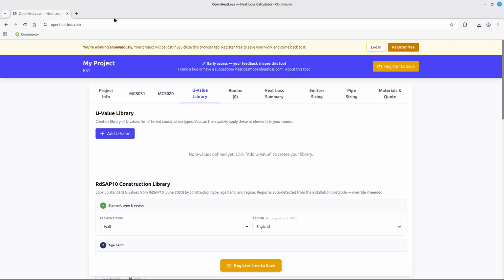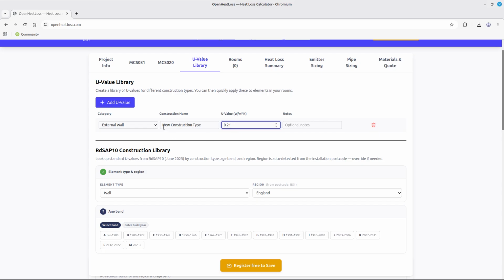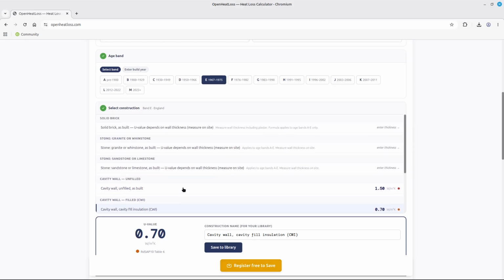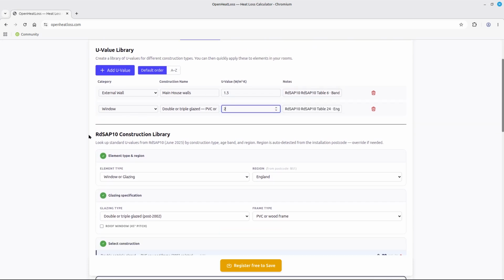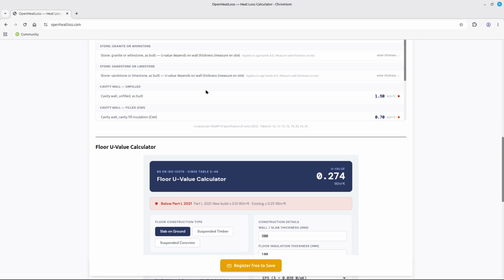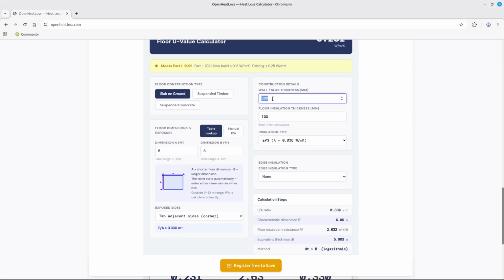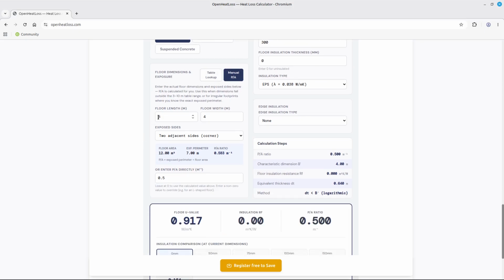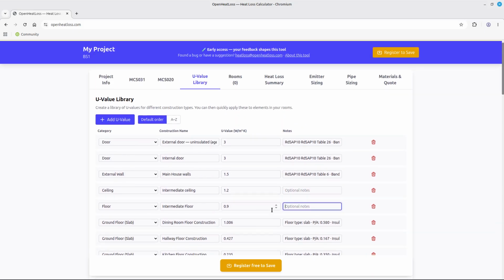Open Heat Loss - How to create your U-Value Library the foundation to a heat loss calculation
This video covers how to create your U-Value Library in Open Heat Loss which is the foundation to a good heat loss calculation and system design. U-values are created using the published RdSAP10 (2025) values as well as creating floor U-values using Perimeter to Area ratios to correct for room shape and exposure to external elements.